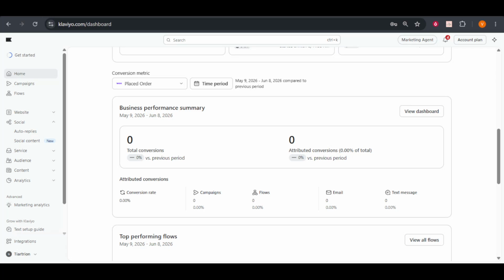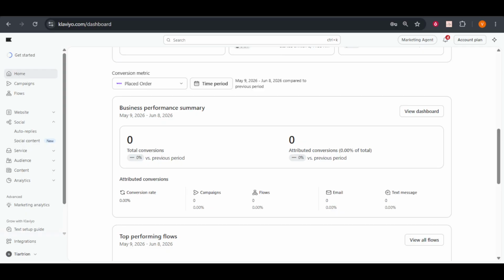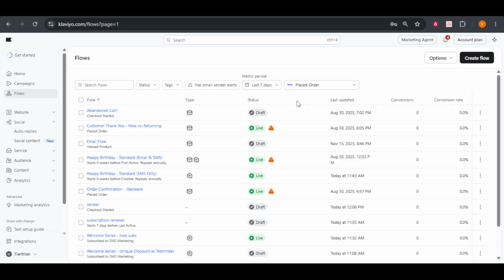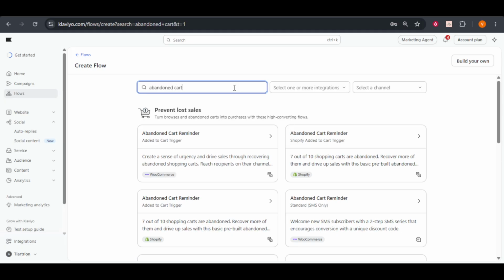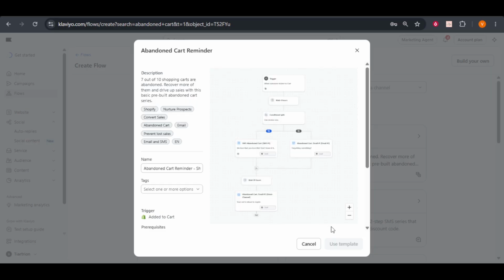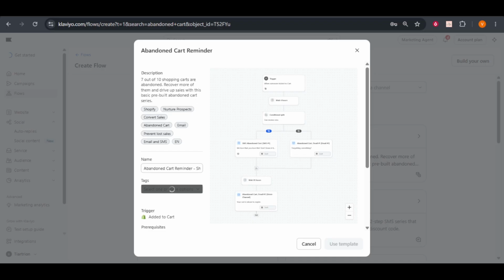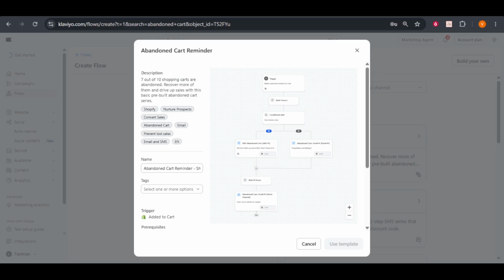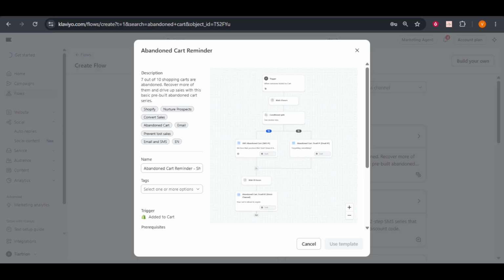How to Set Up Abandoned Cart Email Flow in Klaviyo 2026 (Step by Step)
In this comprehensive tutorial, you'll discover how to efficiently set up an abandoned cart email flow using Klaviyo. This essential process allows e-commerce businesses to recover lost sales and improve customer retention through targeted email campaigns. We'll walk you through each step to ensure you feel confident in maximizing your email marketing strategy.

By the end of this video, you will have a fully functioning abandoned cart email flow that engages your customers effectively. Make sure to watch till the end for best practices and insights!